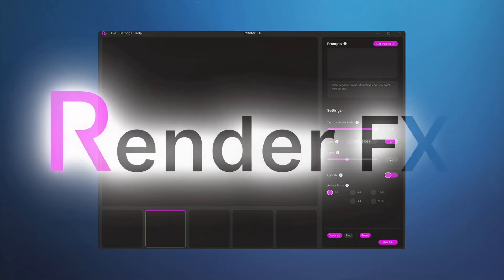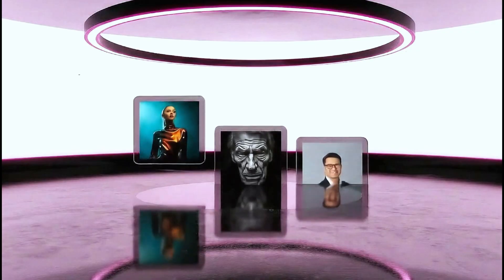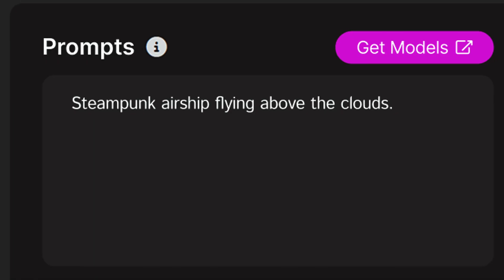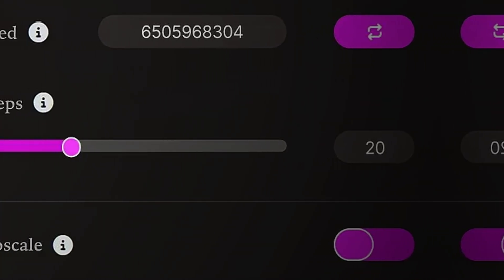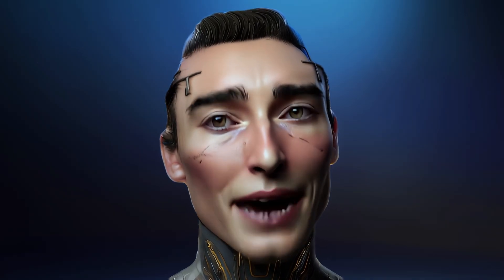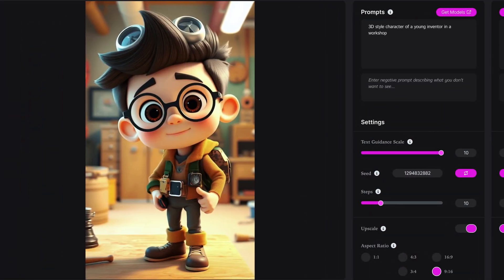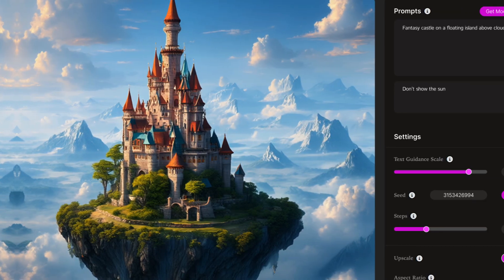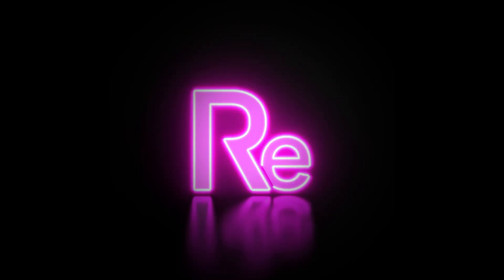Meet Render FX: Local AI Image Generation With Unlimited Credits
Render FX is a local, desktop-based, text-to-image AI application with unlimited generations - no credits, and no cloud. In this overview, RJ walks through what Render FX is, how it looks, and why creating on your own PC matters for speed, privacy, and ownership.

What’s inside

4 core models & 17 variants (mapped to NVIDIA/AMD/Intel + CPU)
SDXL-Turbo (Speed) • Flux.1 Schnell (Realism) • Stable Diffusion 3.5 Medium (Style) • SSD-1B (Balance)

Prompt basics and settings: prompt, negative prompt, seed, steps, aspect ratios, upscale
Local advantages: privacy, unlimited use, pro-quality output, commercial rights
Built-in pre/post-processing, hardware flexibility, ethical safeguards